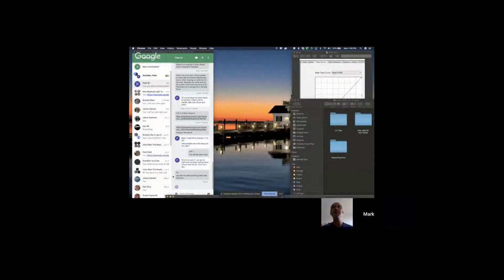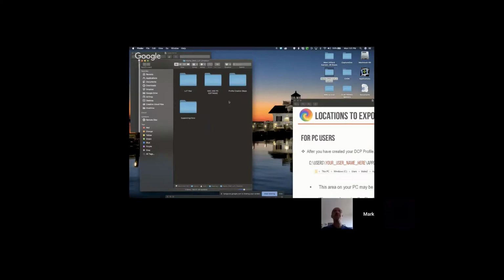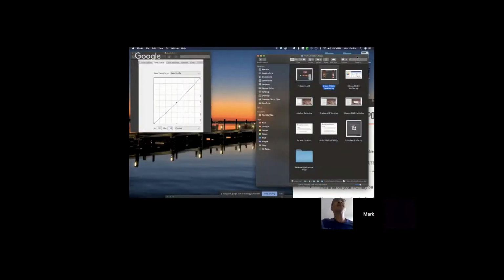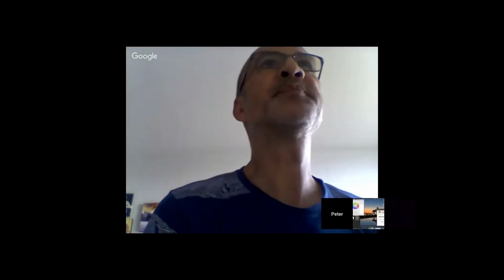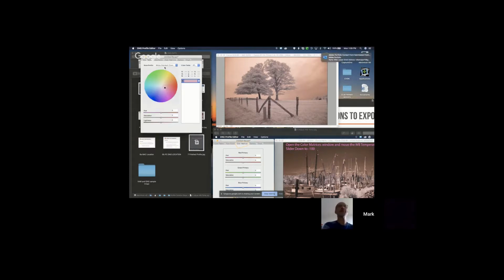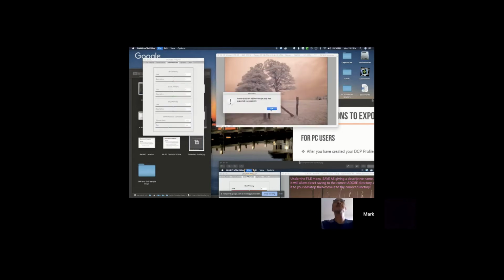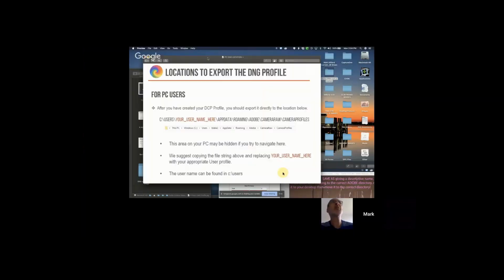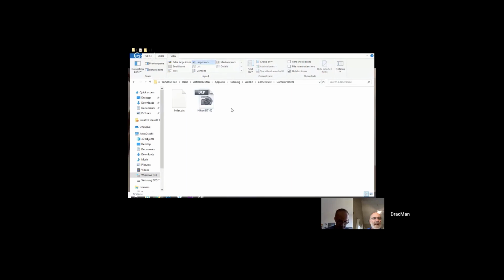IR DNG PROFILE CREATION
How to easily create a DNG profile for  infrared camera files that are miss behaving in camera or in Adobe